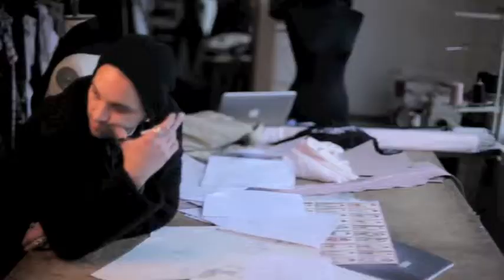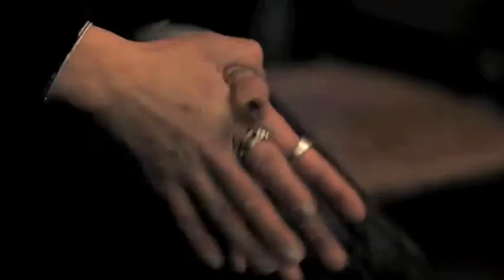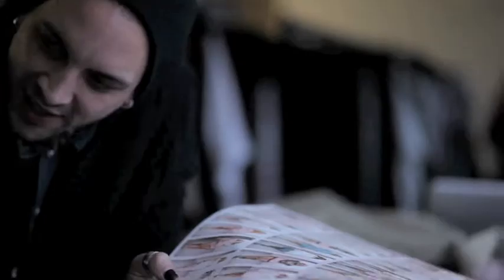RIVES [ADVERT] - Jean-Pierre Braganza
Dir. by Clive Howard

Director - CLIVE HOWARD